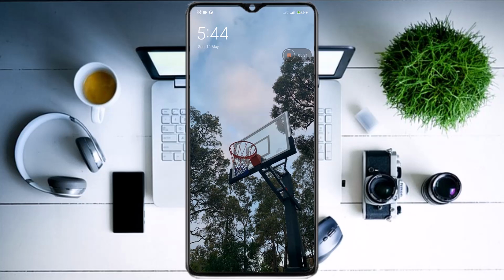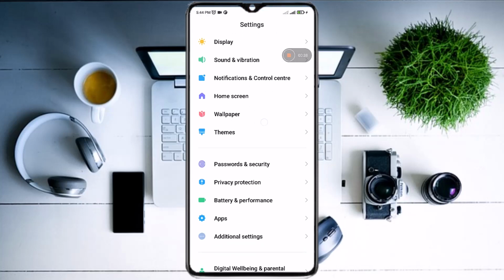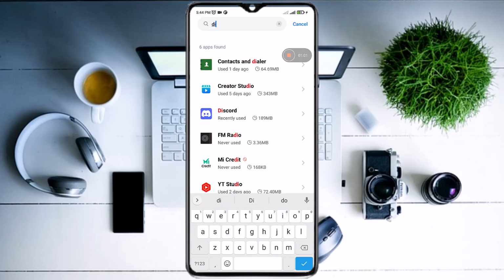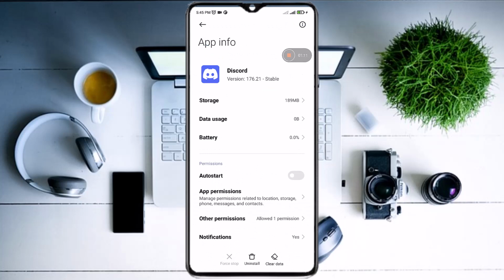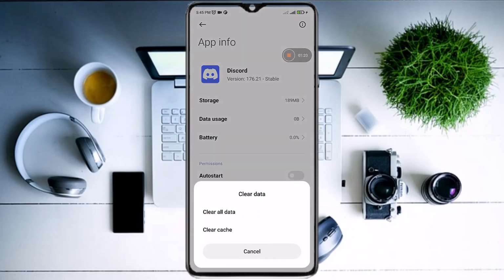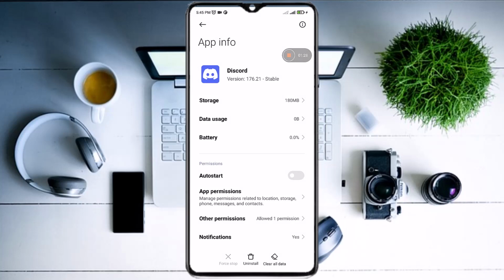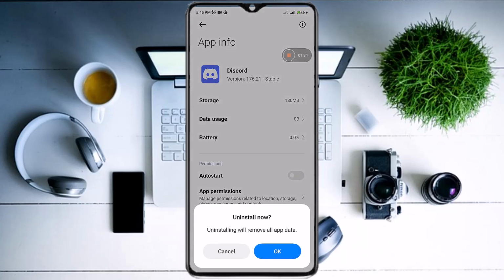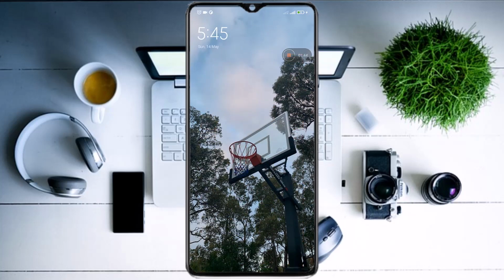How To Fix Discord Not Loading On Android Mobile !! Fix discord not working on phone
Want to know How To fix discord not opening on phone but don't know how?
This quick video will guide you to fix discord not opening on phone

So, in this few simple steps you can successfully fix discord not opening on phone

Timestamps:
00:00 Introduction
00:17 Method 1 ( Restart / Reboot )
00:27 Method 2
00:58 Method 3